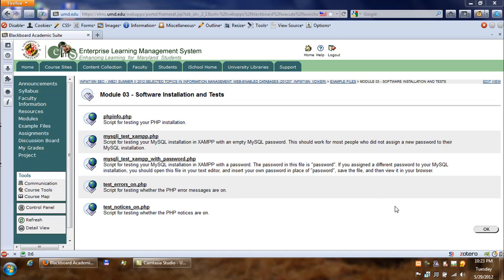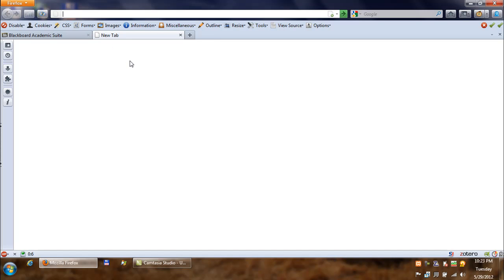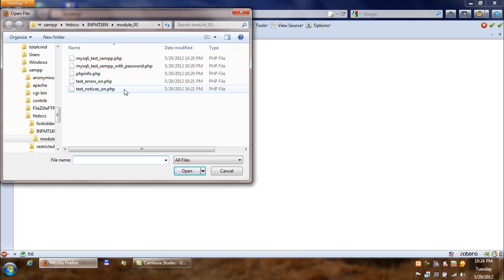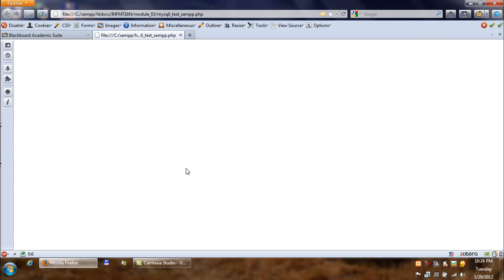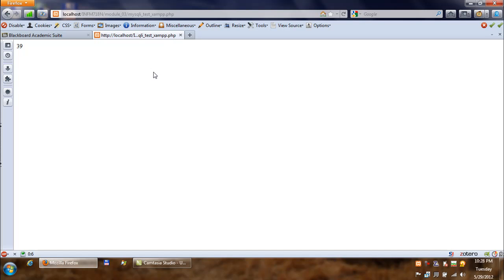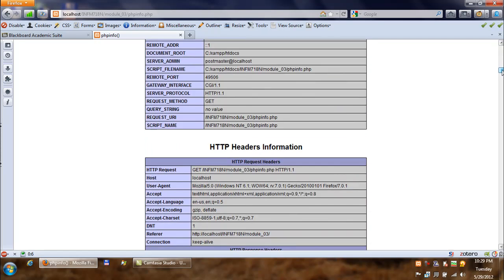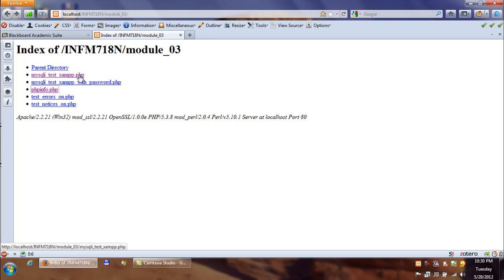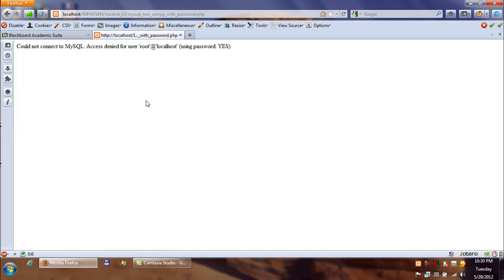Testing XAMPP (Part 2 - Testing PHP and MySQL without a password)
How to run phpinfo.php and mysqli_test_xampp.php test scripts.